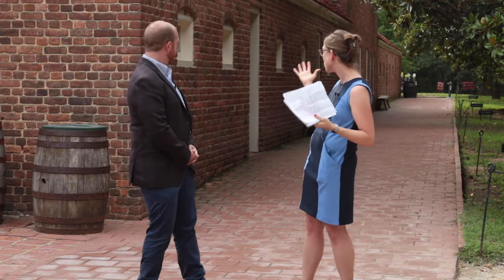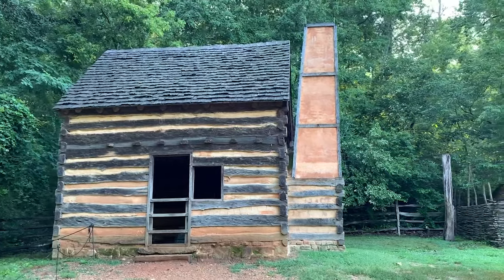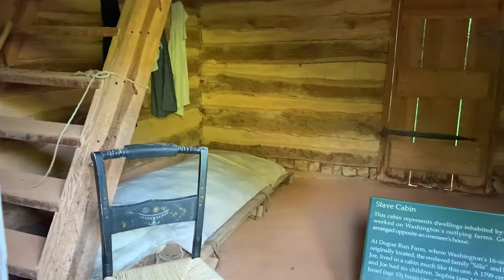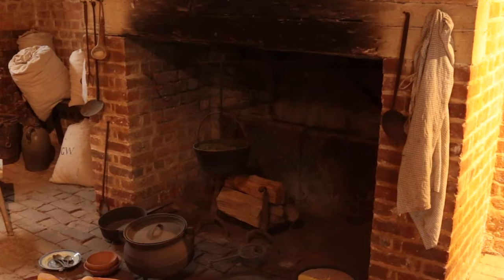Slavery at Mount Vernon: Grappling with Our Founding's Complex Story | BRIdge from the Past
How can we talk about founding principles of liberty and equality without accounting for slavery? To explore this question, Mary went to George Washington’s Mount Vernon just outside of Washington, DC, and spoke with Director of Interpretation, Jeremy Ray. What does the design of the Greenhouse Slave Quarters reveal about the two sides of the plantation: the ornamental, public-facing greenhouse side and the functional, behind-the-scenes side where the people held in bondage lived? How can visiting historical places like Mount Vernon help us grapple with our complex story?

Celebrate Constitution Day with BRI! Sign-Up to get our resources & access to our LIVE YouTube show!